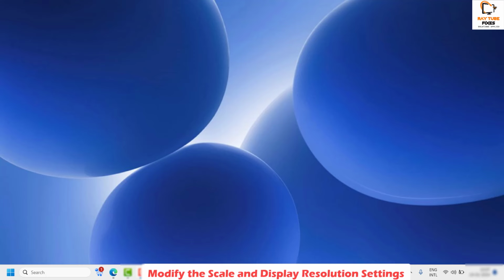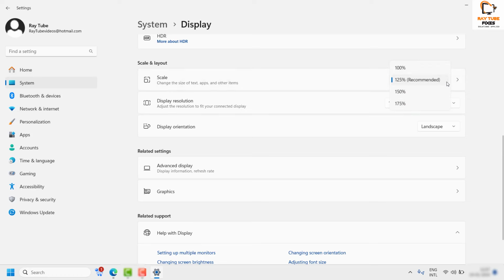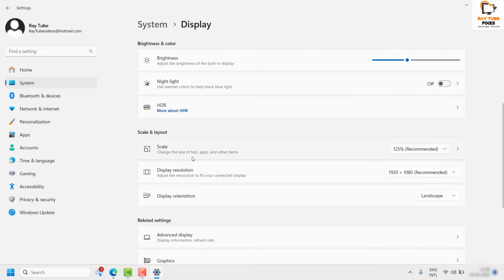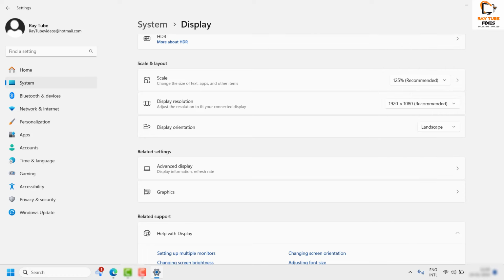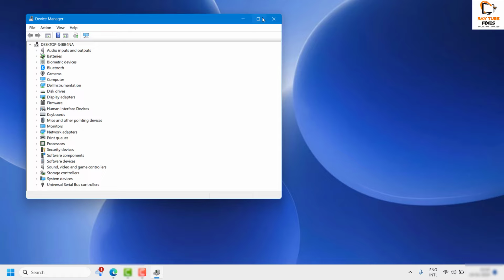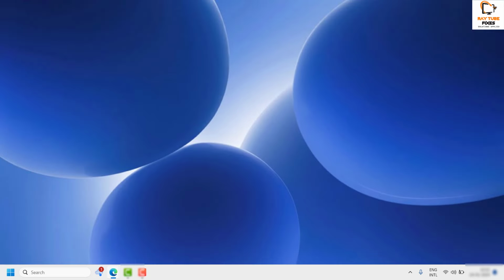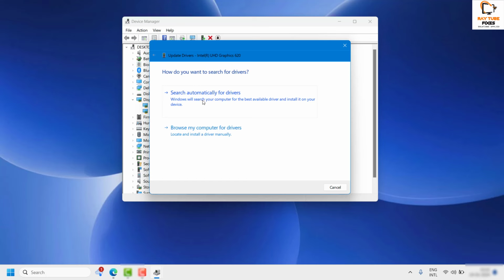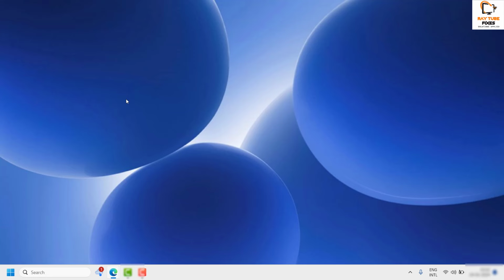How to Fix Display Too Zoomed in Problem in Windows 11 & Windows 10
If your monitor or screen display is showing a zoomed-in resolution, then it means that the display settings are not properly configured. scale and Displayresolution help to zoom in on the display and in turn, the icons on your screen are bigger in size. These tools make changes to the screen display by making the images and text clear and readable/viewable to the user. Windows allows the user to modify the display settings of the desktop based on their liking. Generally, the display too zoomed-in issue on windows11 has been reported after a Windows update or the graphics driver in the system is outdated or corrupt.

If you find that the display on your Windows 11 PC is zoomed in, then watch this video to find some fixes that can help resolve the issue.

Modify the Scale and Display Resolution Settings
Rollback the Display Driver
Update Your Display Driver